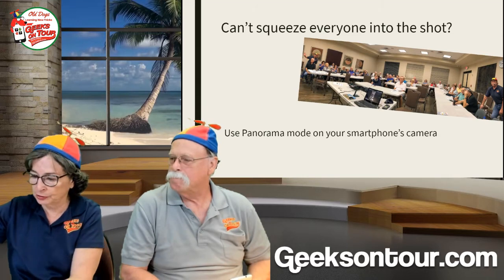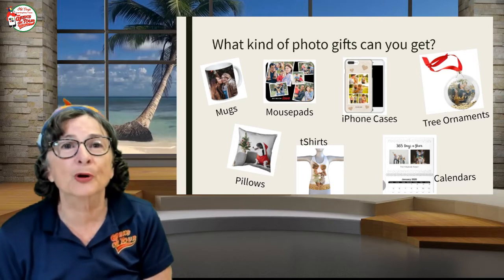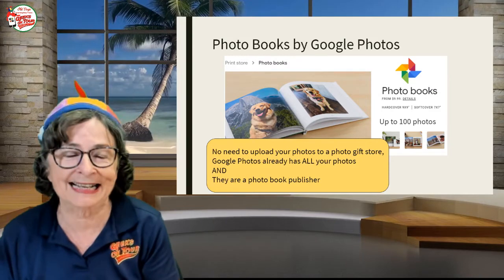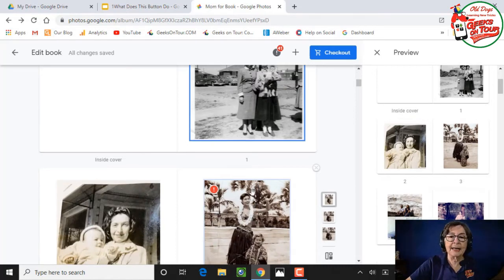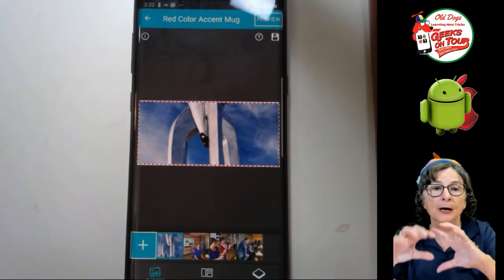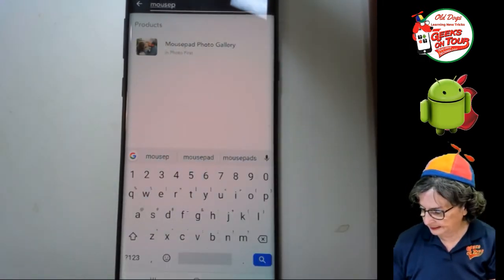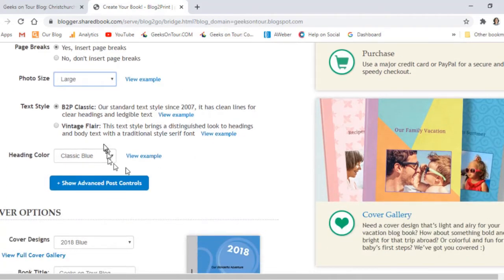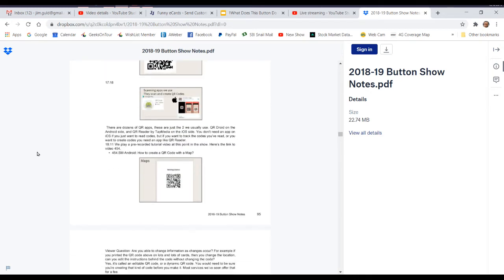Make Great Gifts from Your Photos Episode 180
You've made some really nice photos.
Photo gifts are a great way to show appreciation.
Mrs. Geek will show you how to easily make photo books, mugs, clothing, etc. She has some great gift ideas.

Chris is a Platinum Level Product Expert for Google Photos. It's her job to keep up with all the changes. Chris wrote the book, Mrs. Geek's Guide to Google Photos, now in its second edition.